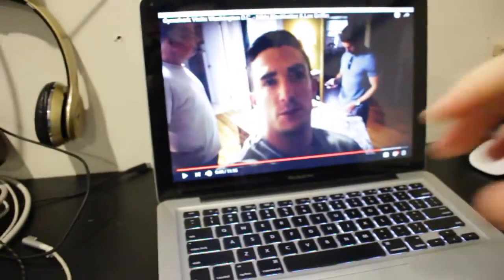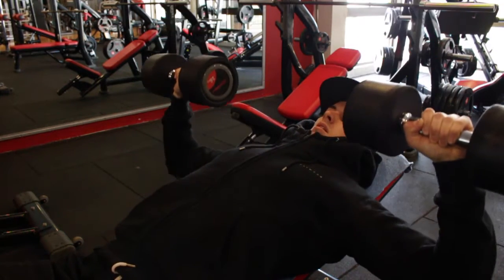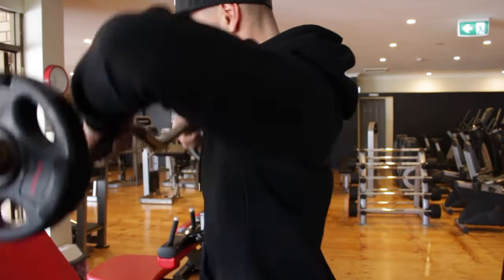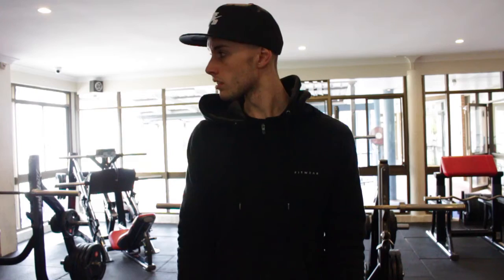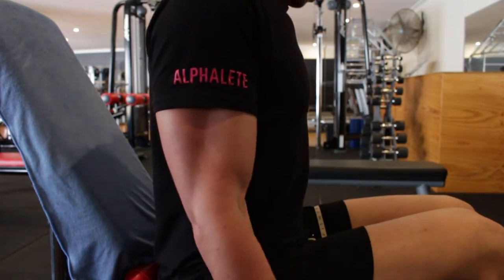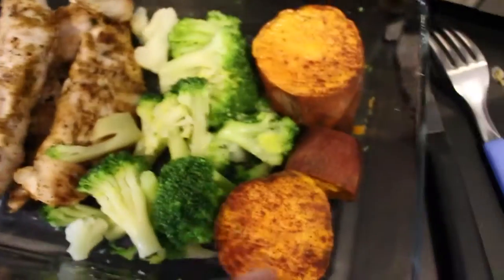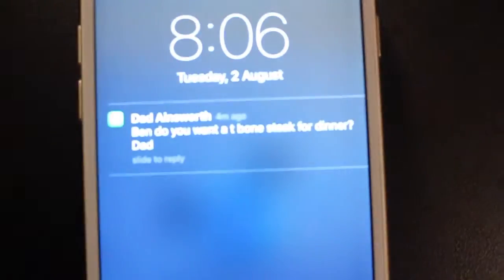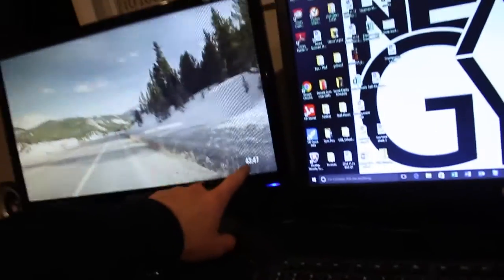INBA Coffs Classic: 32 Days Out Vlog // Mirror Muscles